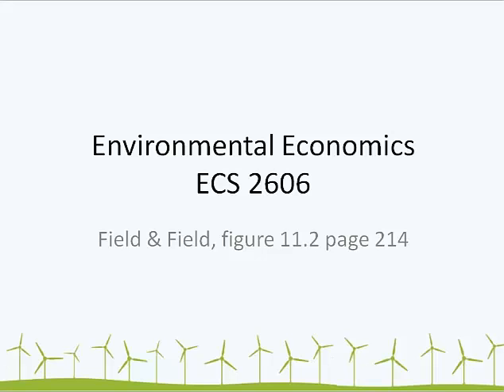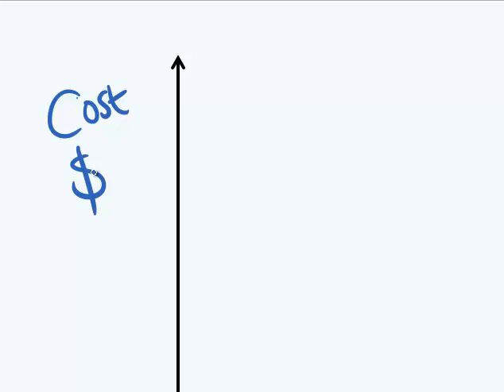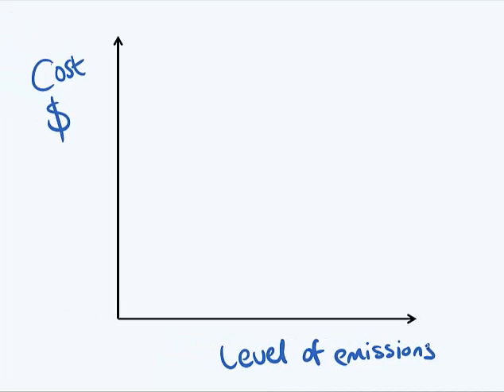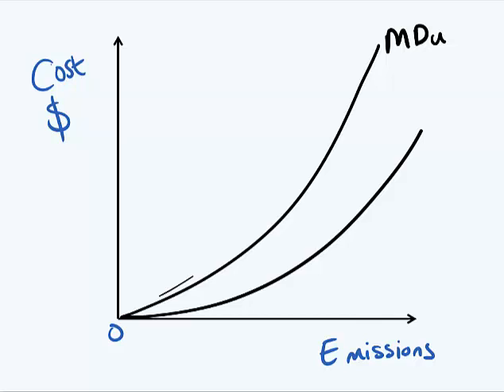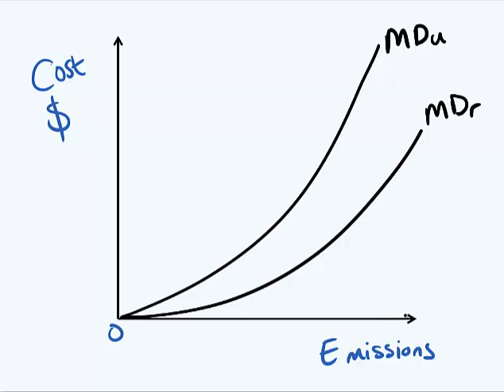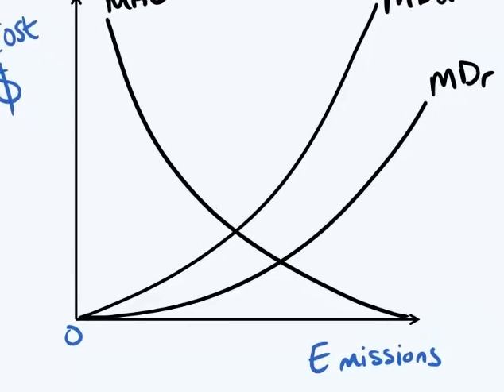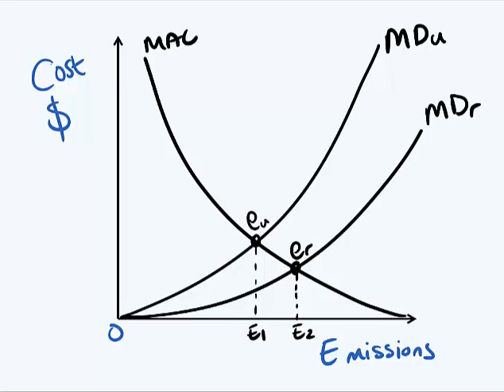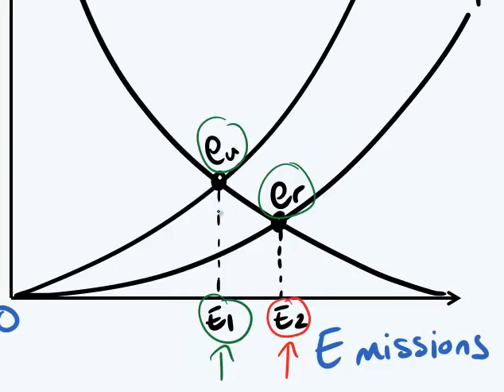Figure 11 2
Regional Variation in Efficiency Levels. This graph illustrates how different areas can have different marginal damages curves.